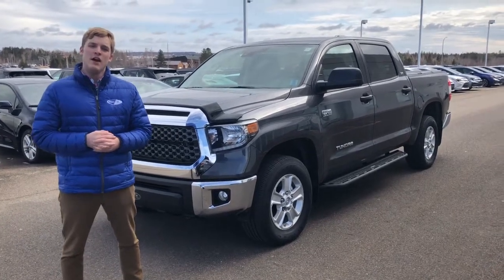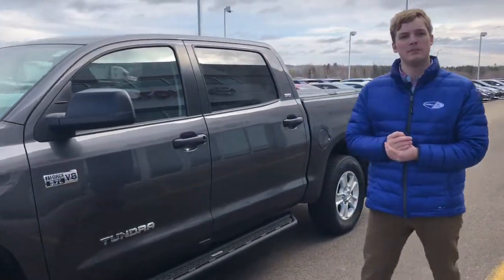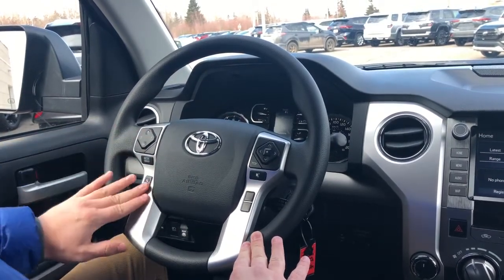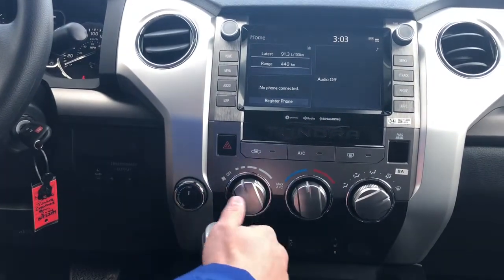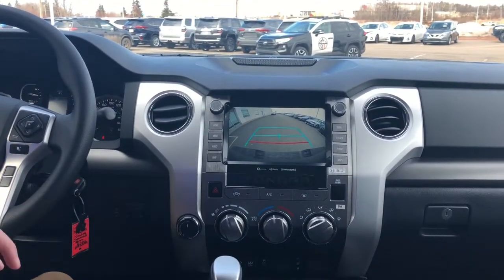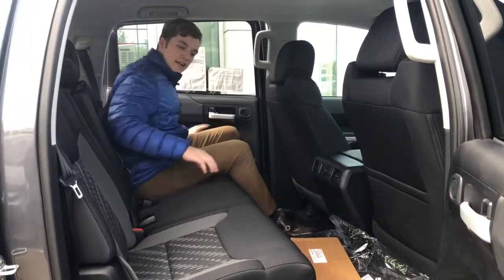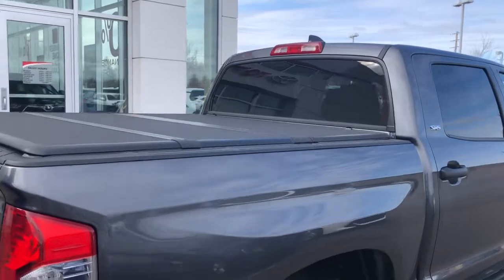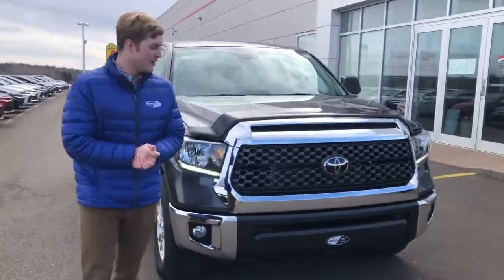Richard tundra walk around